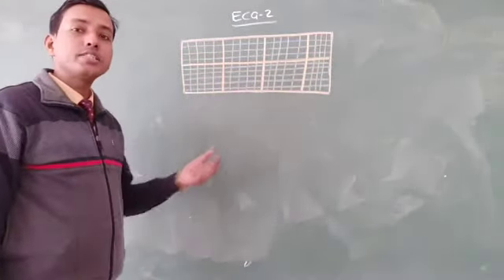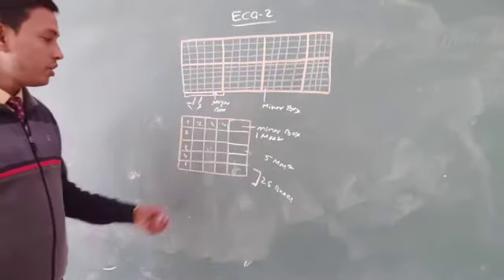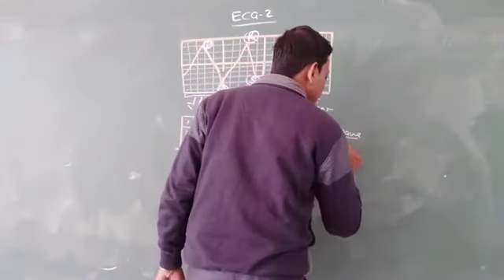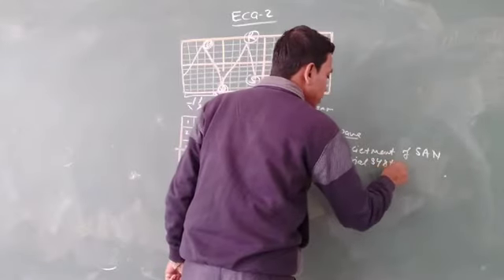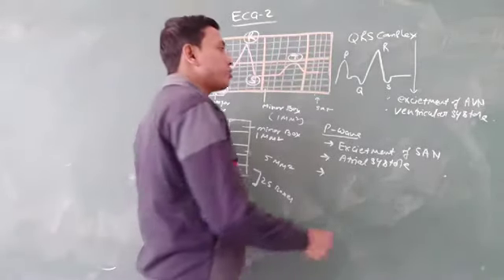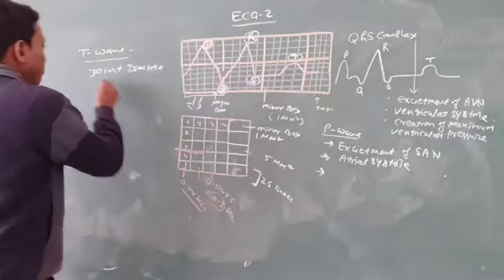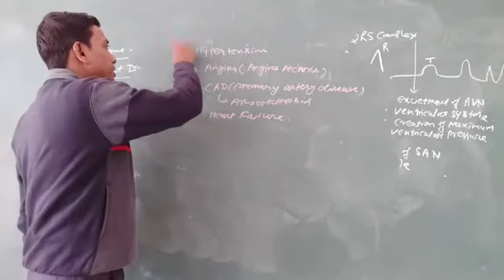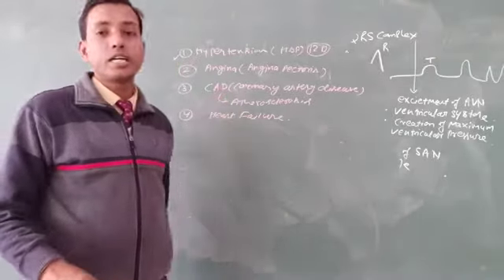Class-11th | Process and Waves of ECG